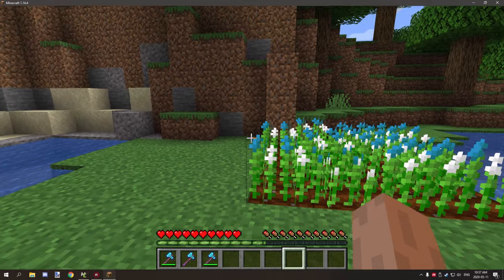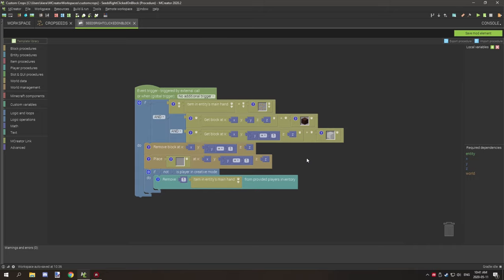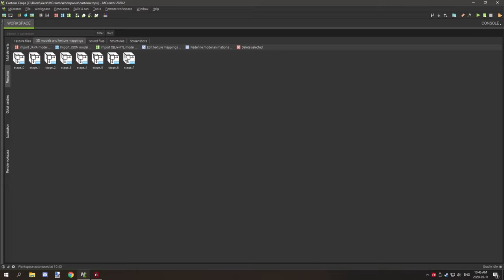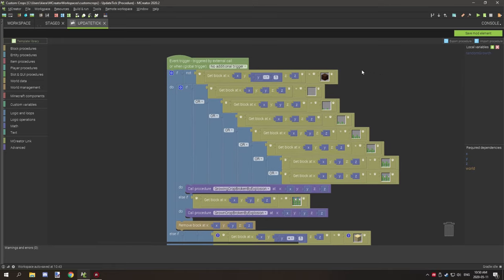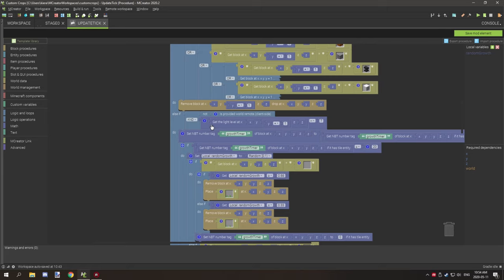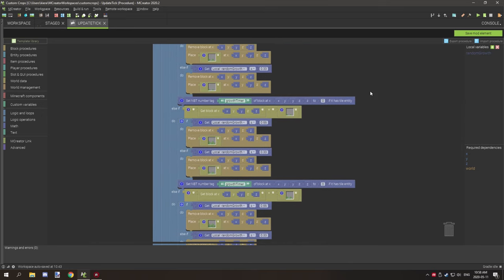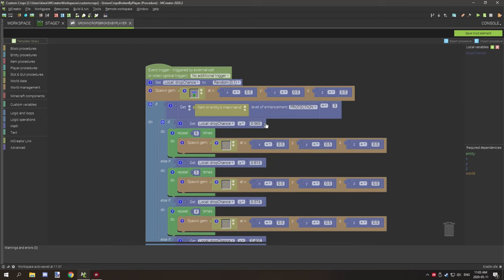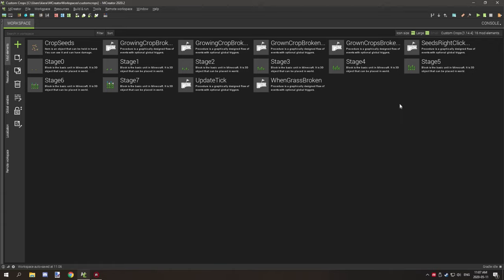MCreator Tutorial: How to make Custom Crops | 2020.2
This tutorial will show you how to make custom crops like wheat, potatoes, carrots, or beetroots, for Minecraft using MCreator 2020.2 on Minecraft 1.14.4. This tutorial will update my older tutorial from the past and revise some of the features with newer procedure blocks.

► OFFICIAL LINKS
Official NorthWestTrees Gaming website!